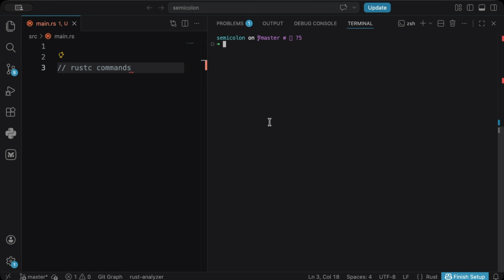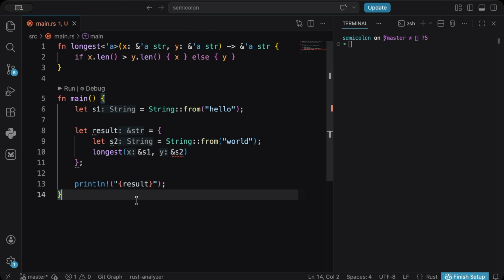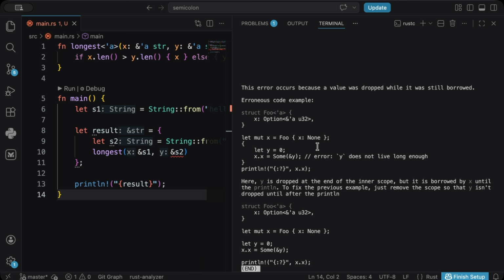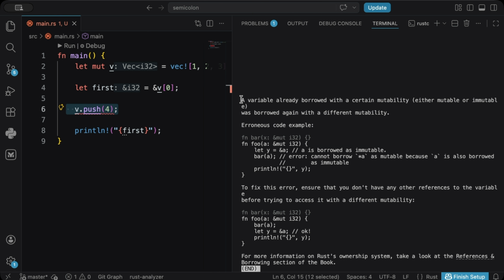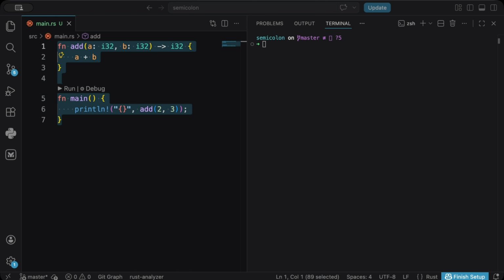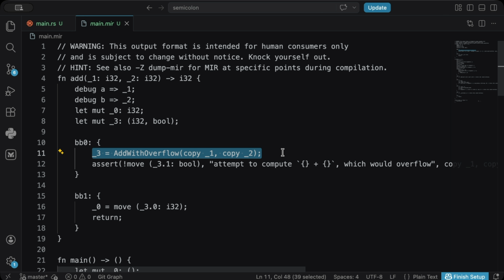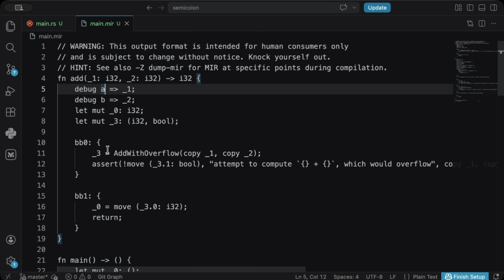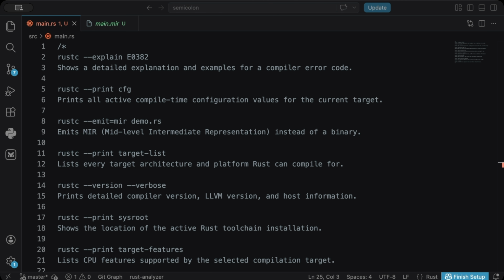Stop Using Rust Without These Rustc Commands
Go beyond cargo build and explore the most useful rustc commands every Rust developer should know. Learn how to inspect MIR, LLVM IR, assembly, crate metadata, compiler explanations, and debugging output. These commands reveal what the compiler is really doing and make you a more effective Rust engineer

rustc --explain E0382
Shows a detailed explanation and examples for a compiler error code.

rustc --print cfg
Prints all active compile-time configuration values for the current target.

rustc --emit=mir demo.rs
Emits MIR (Mid-level Intermediate Representation) instead of a binary.

rustc --print target-list
Lists every target architecture and platform Rust can compile for.

rustc --version --verbose
Prints detailed compiler version, LLVM version, and host information.

rustc --print sysroot
Shows the location of the active Rust toolchain installation.

rustc --print target-features
Lists CPU features supported by the selected compilation target.

rustc -W help
Lists all built-in compiler lints and their default levels.